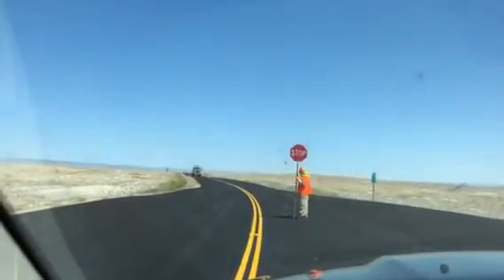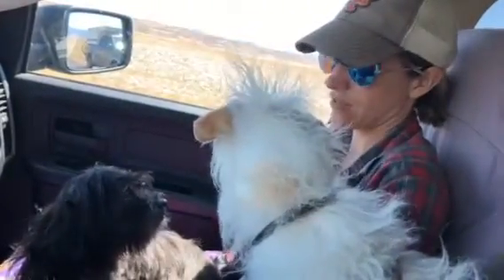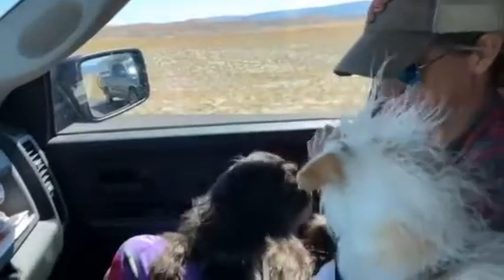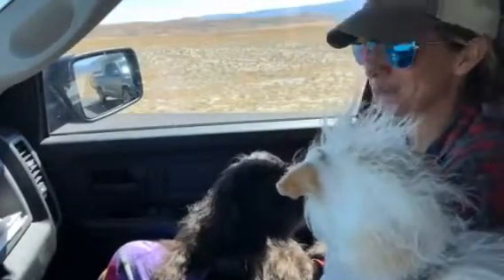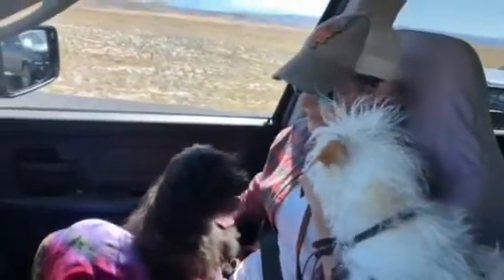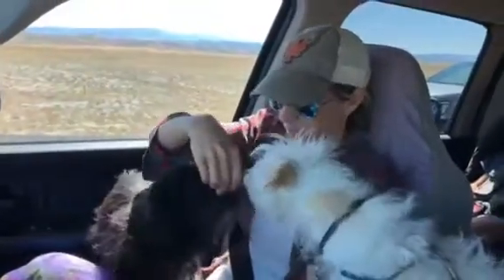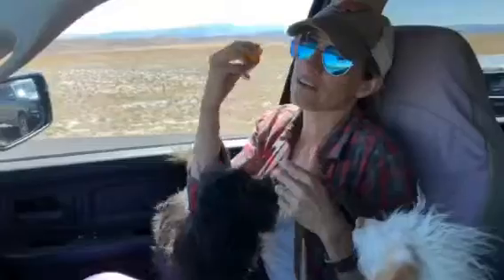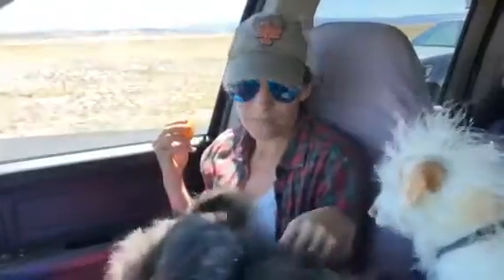Stop Dog Barking at Construction Workers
Does your dog go bonkers when they see construction workers?

Dogs barking in car at construction workers can be frustrating and stressful. You can use food to calm dogs, and teach them to offer alternate behaviors. The goal is not to “distract” the dog, but to teach them to offer alternate behaviors to barking when they see someone that they perceive to be threatening.